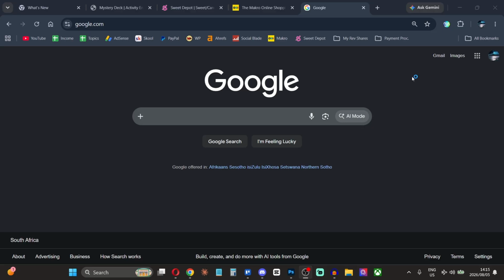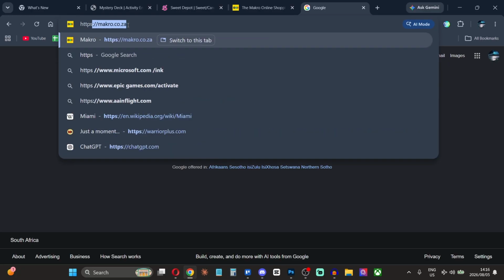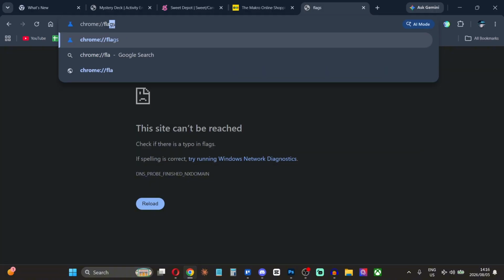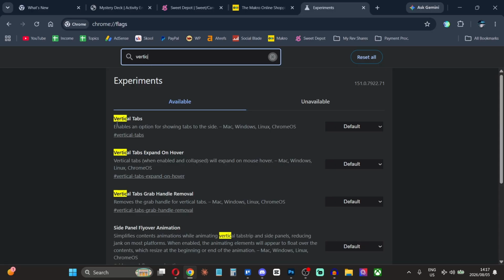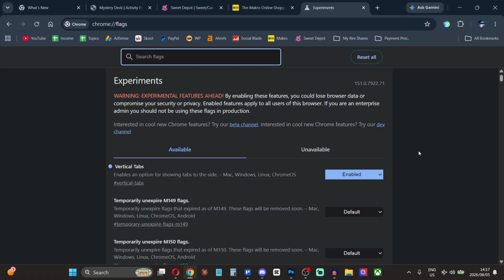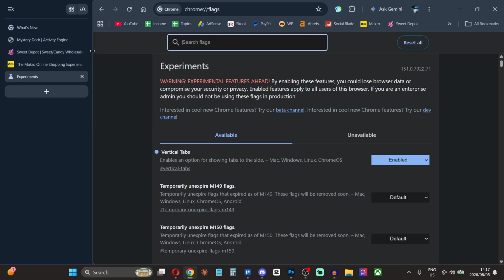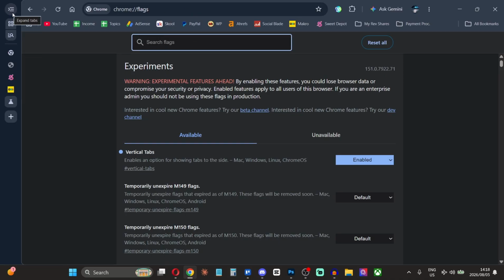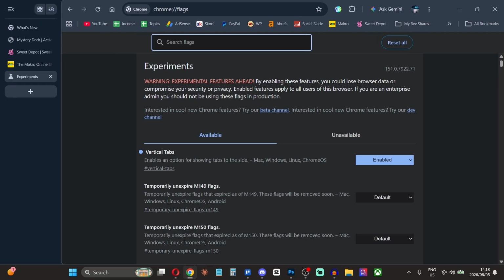How To Turn On Vertical Tabs In Chrome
Learn How To Turn On Vertical Tabs In Chrome